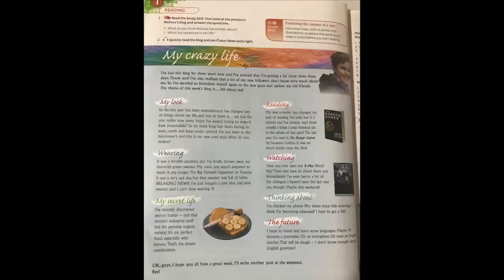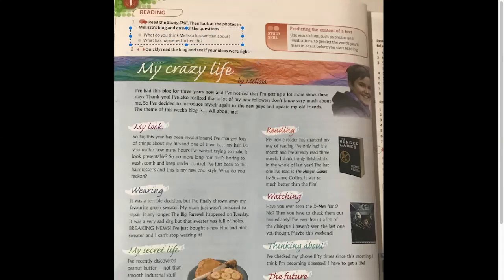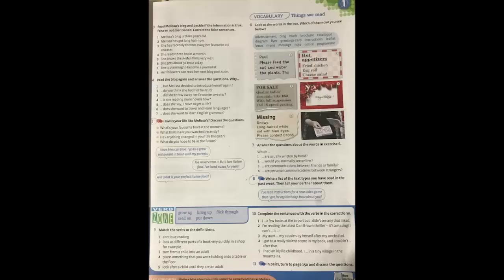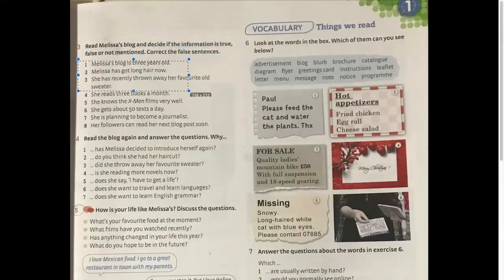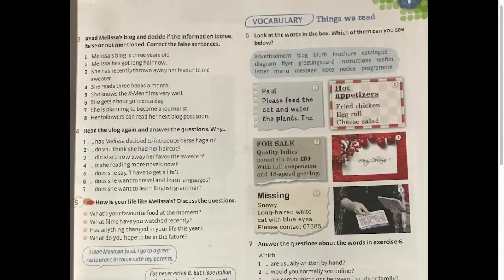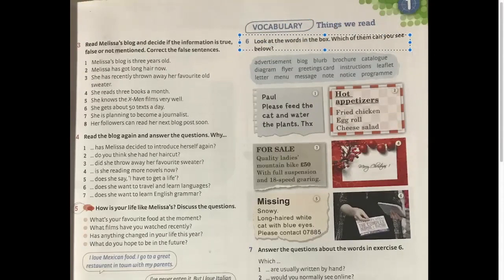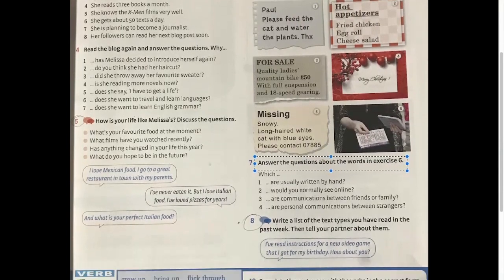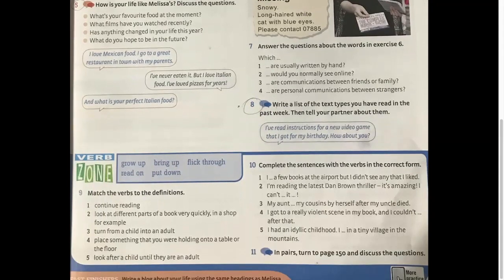Intermediate class 5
miss Clarisa